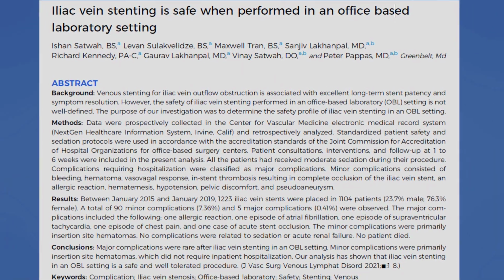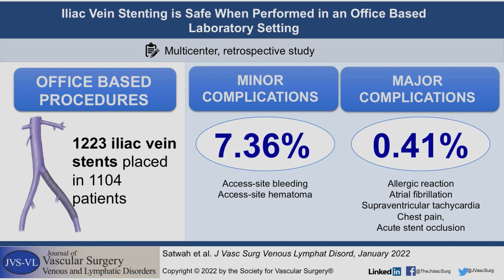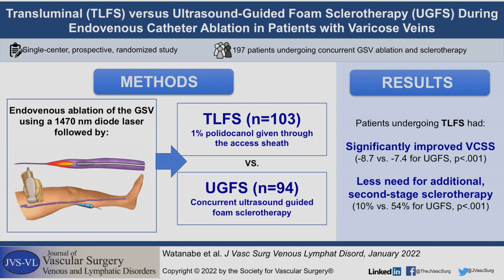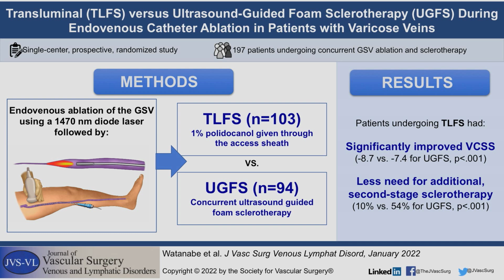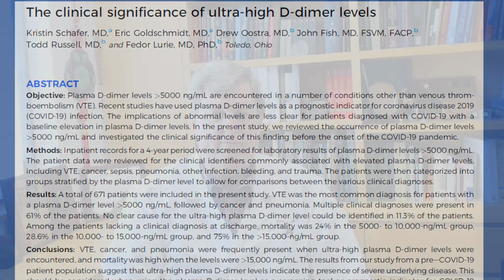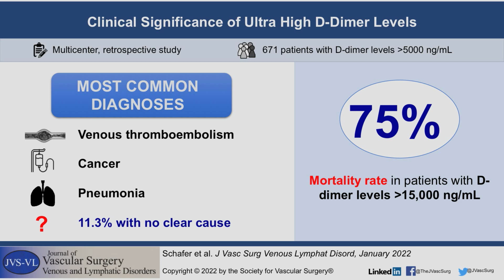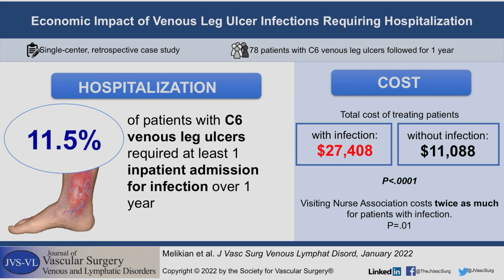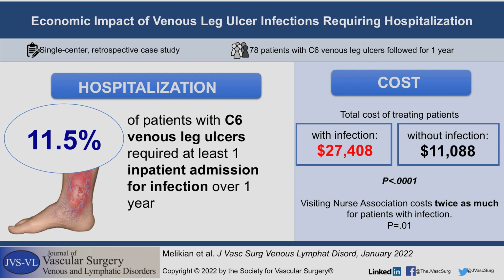January 2022 JVS-VL Editor's Summary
Iliac Vein Stenting Is Safe When Performed in an Office Based Lab (OBL) Setting, Editors' Choice

A randomized controlled trial to evaluate the safety and efficacy of transluminal injection of foam sclerotherapy compared to ultrasound-guided foam sclerotherapy during endovenous catheter ablation in patients with varicose veins

The economic impact of infection requiring hospitalizationÂ on venous leg ulcers